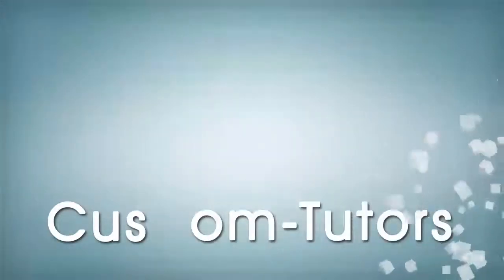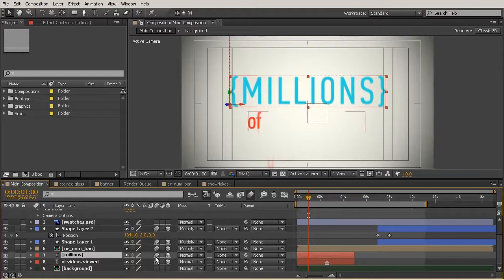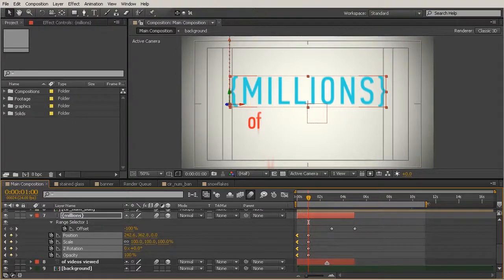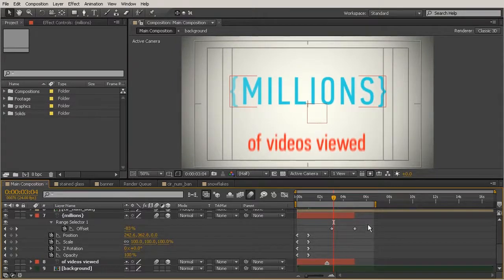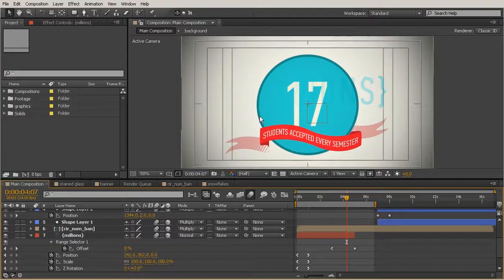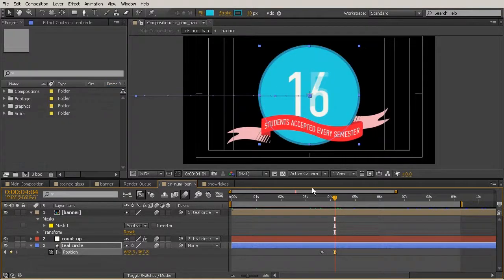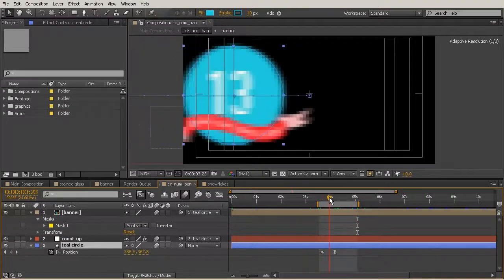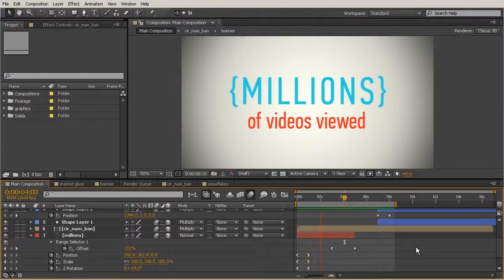Introduction to temporal keyframe interpolation after effect Tutorial (part 26)